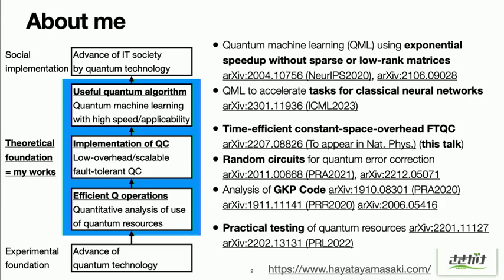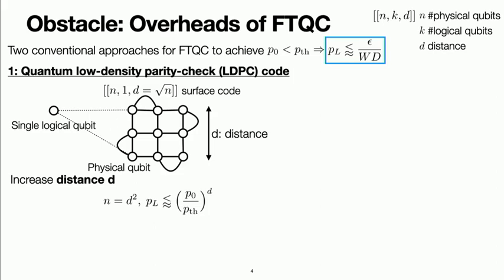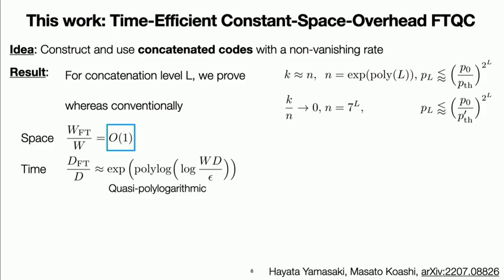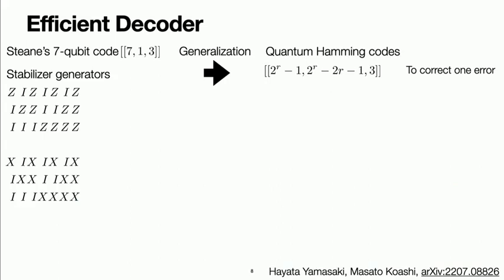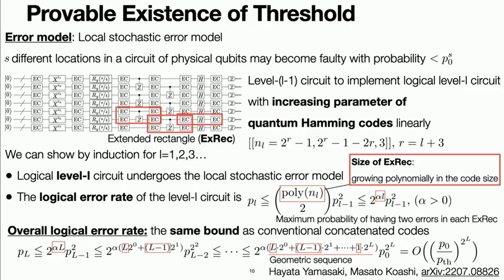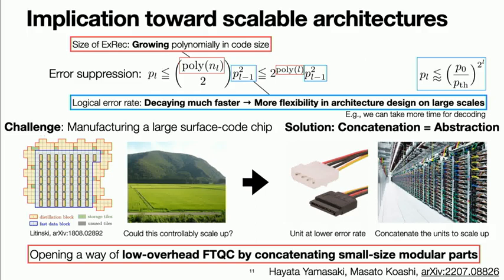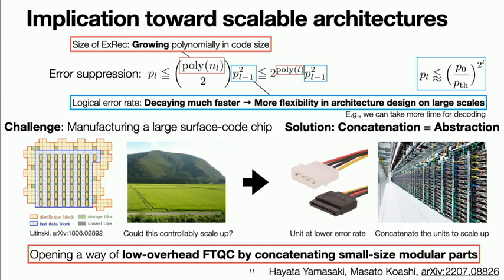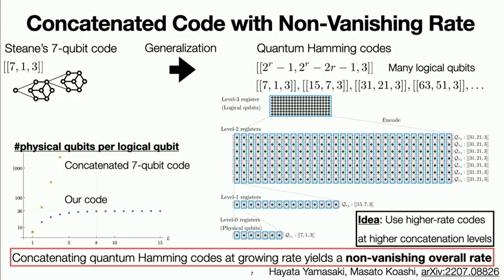1.8 Hayata Yamasaki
Time-Efficient Constant-Space-Overhead Fault-Tolerant Quantum Computation - Hayata Yamasaki and Masato Koashi